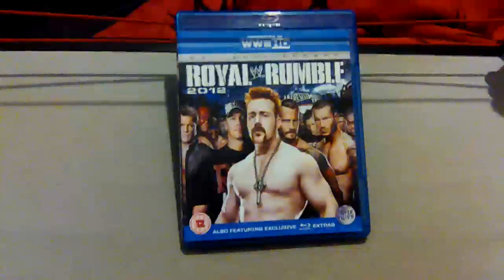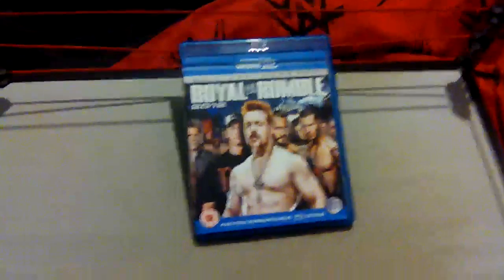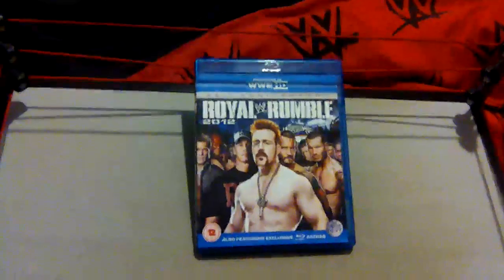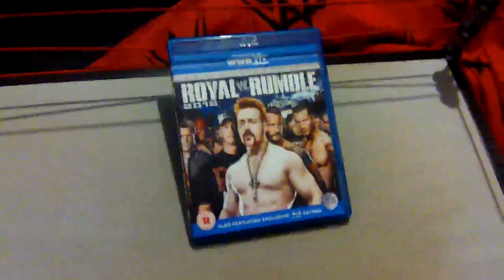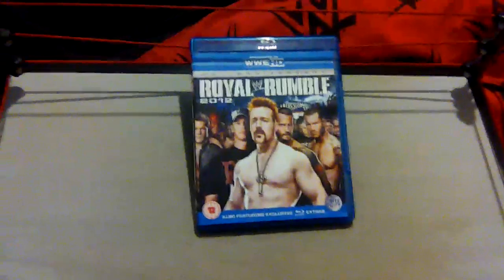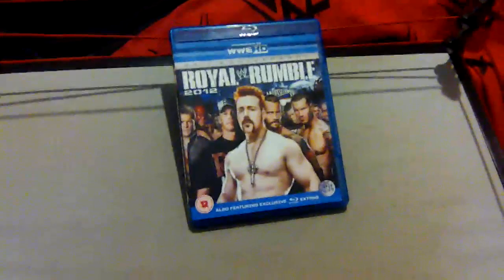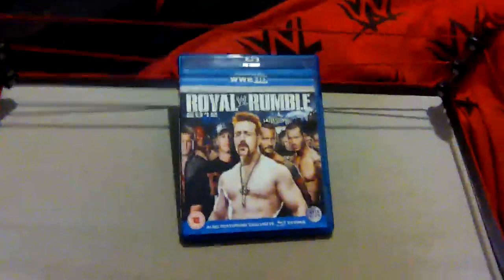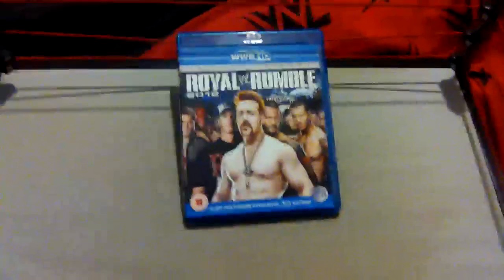WWE Royal Rumble 2012 Review (Sheamus Puts A Stop To Jericho's End of World Plan)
on Today's Classic PPV Review

I Review the 2012 WWE Royal Rumble